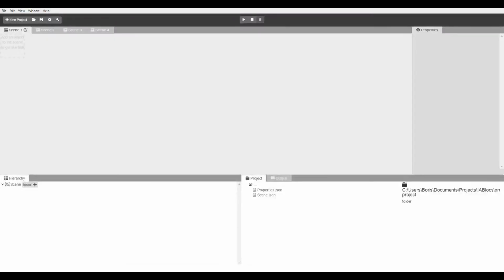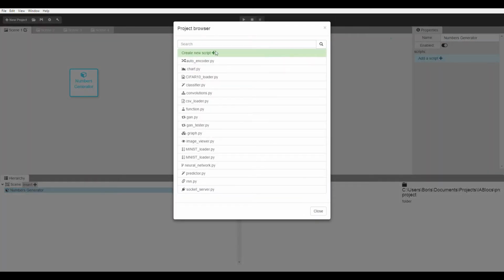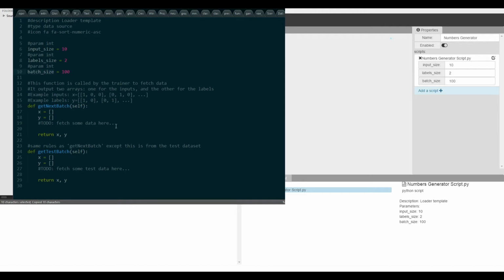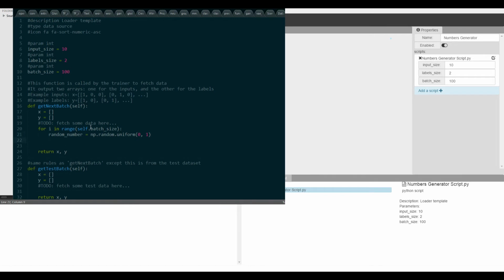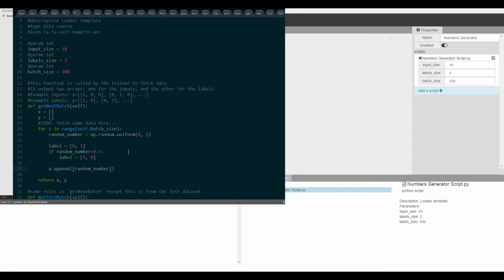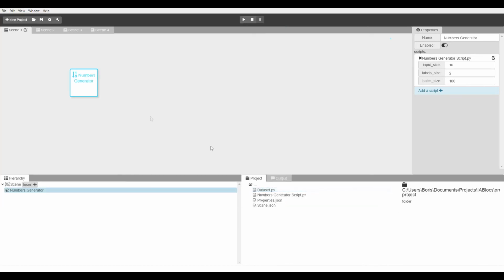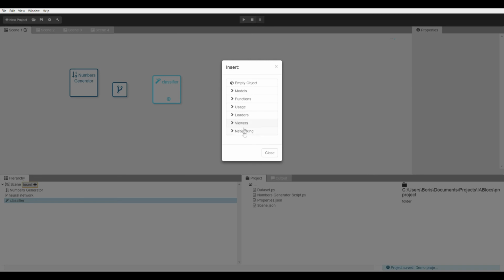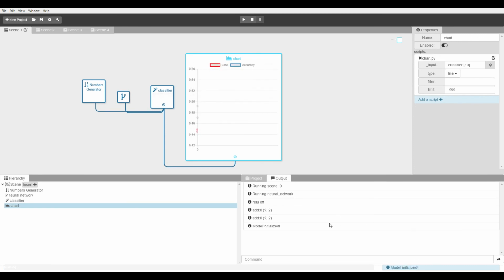AI-Blocks - Numbers classifier - Part 1 Tutorial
Customize and train your own model in a few minutes!